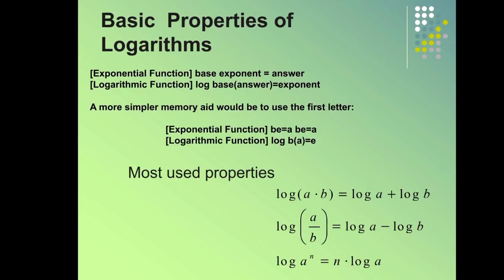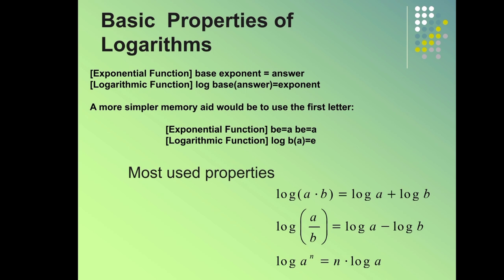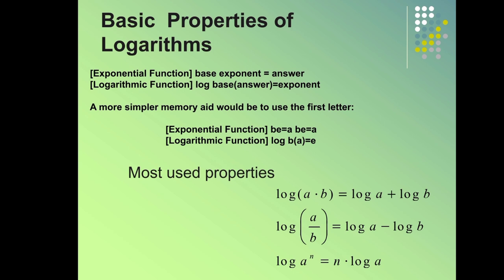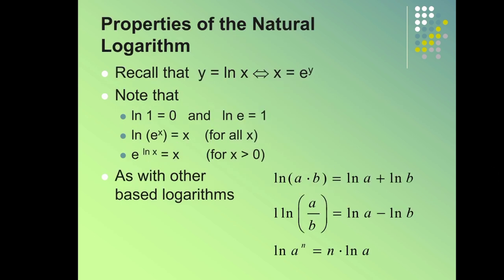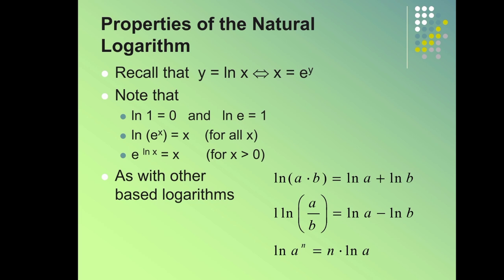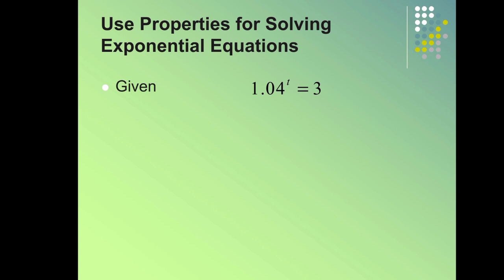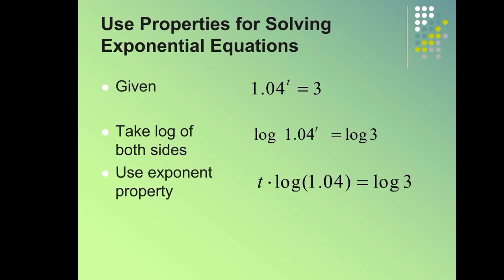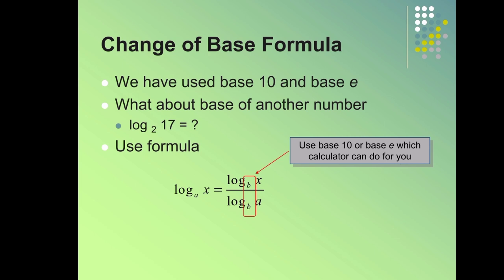Property of Logarithms || Math Tutorial ❤️